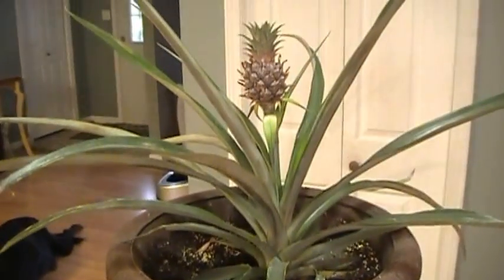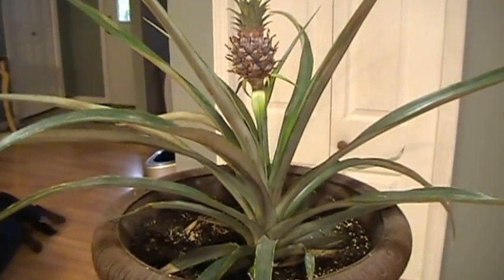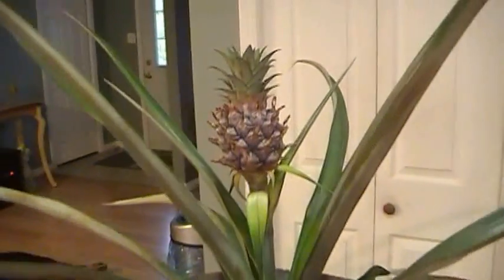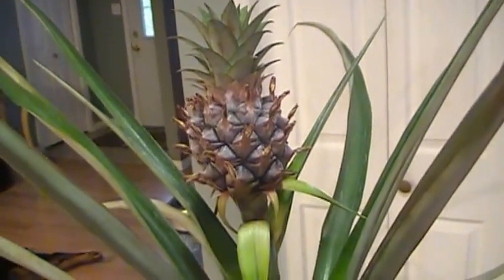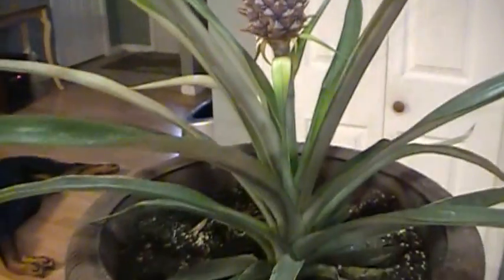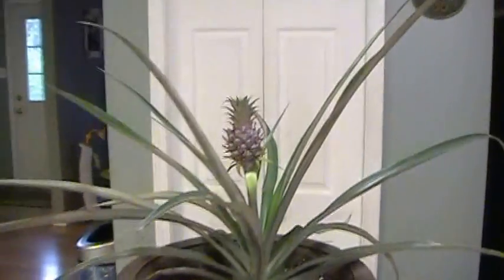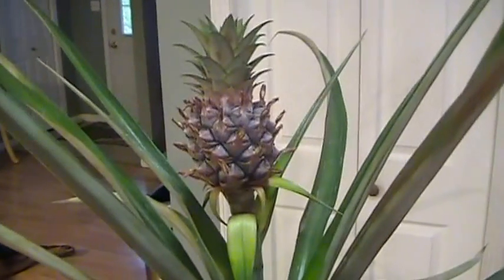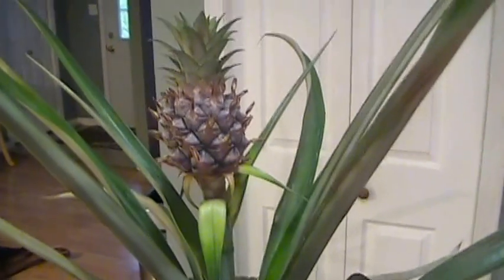how to grow a pineapple on your first try , proof it works !!!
just showing that it dose work as i have a small pineapple growing on my plant that i grew from the top ..

** Microphone
RODE VideoMic Studio Boom Kit

** Lighting
Prismatic 18" Halo Ring Light with Stand